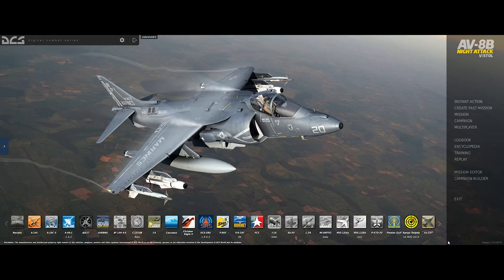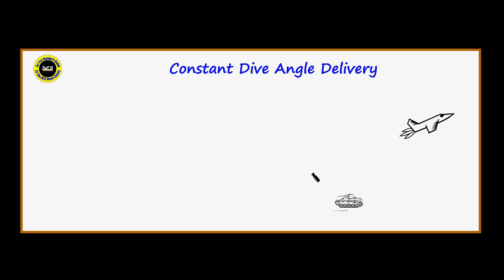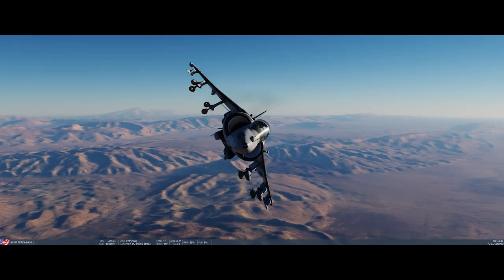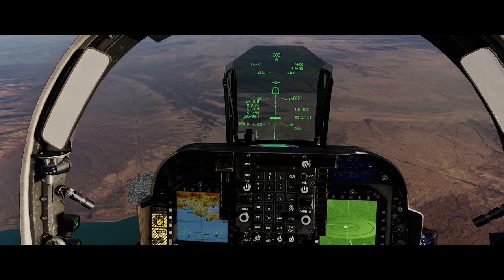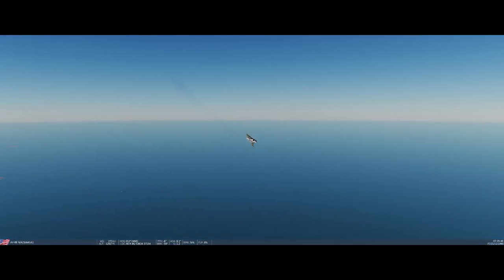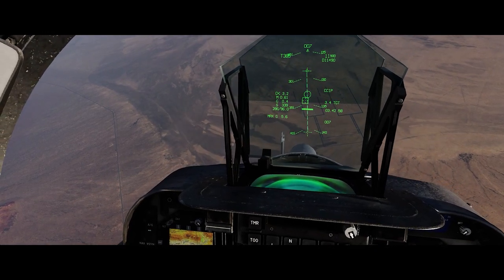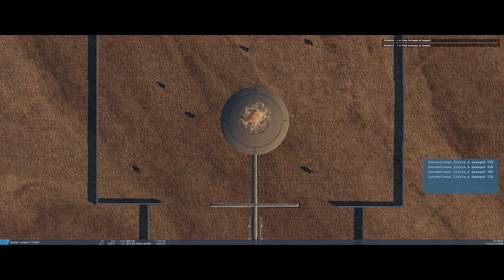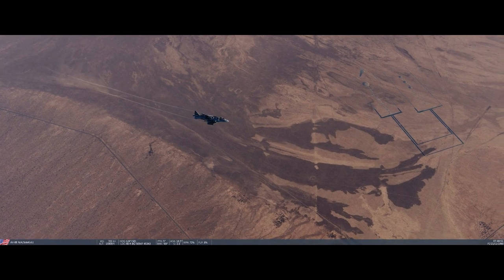The Iron Bomber's Guide to The Galaxy Ep. 2 - What's Your Angle?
DCS World
In this episode of the Iron Bomber's Guide to the DCS World Galaxy we take a look at a basic dive bombing approach using a constant dive angle and how the dive angle affects the delivery.

In this series we  looking at Iron Bombing through the ages, well from 1950 to 1995 through the medium of  DCS World

If you want to join the conversation about these videos you can drop by the Sidekick Discord Server